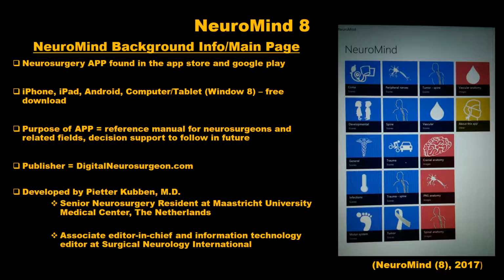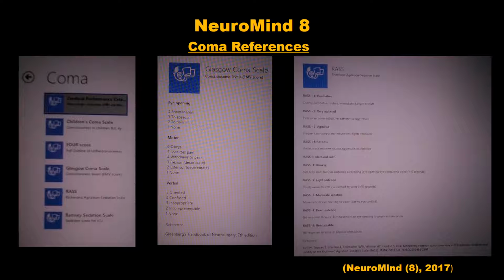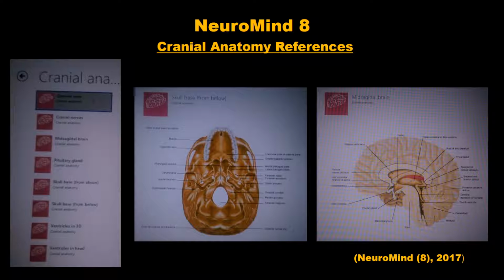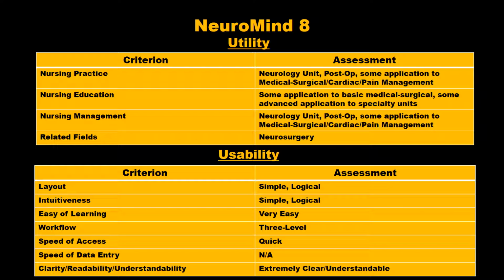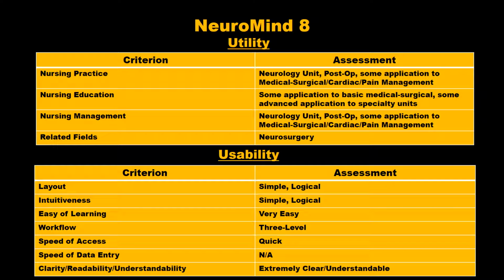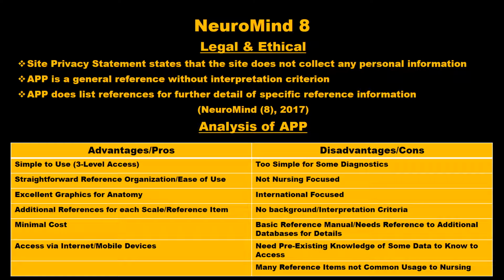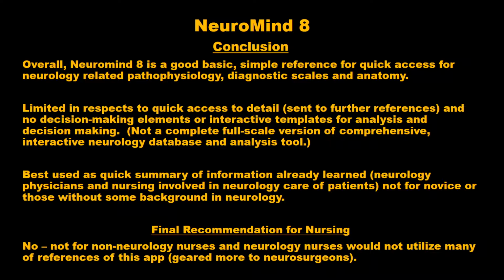Jackett Robert Final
NeuroMind 8 Medical APP Presentation SPC Feb 2017